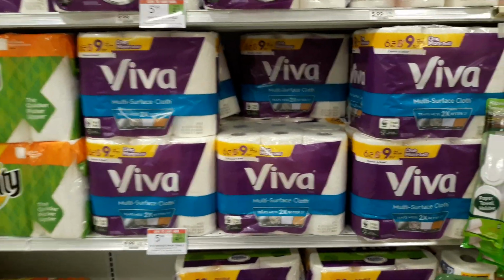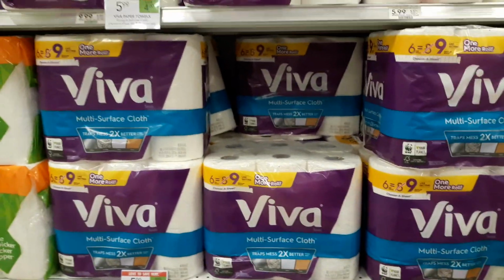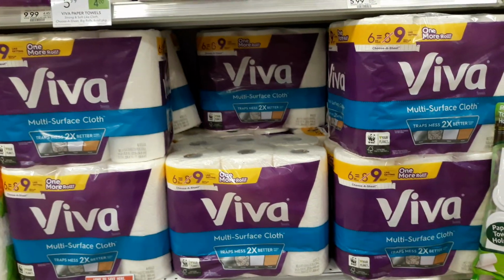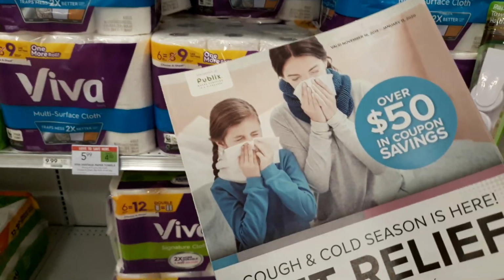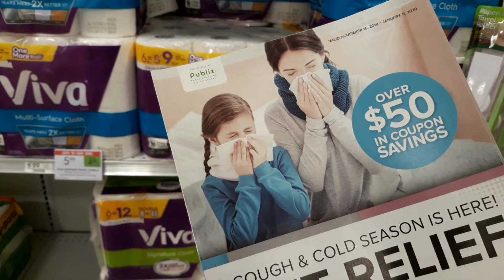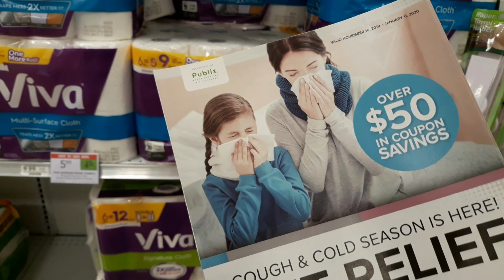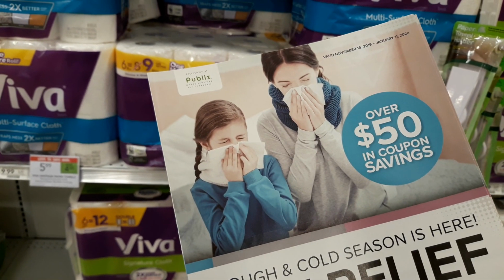Viva Paper Towels 6 pk. $3.99 at Publix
Viva Paper Towels Big Rolls 6 roll pkg. $5.99

Buy (1) = $5.99

Use (1) $1/1 Any Viva Signature Cloth or Viva Multi-Surface Cloth Towels, 6-pk or large Publix Coupon Get Relief Booklet or (printable) Valid 11/16/19 – 01/11/20

AND USE (1) Click link below  to print Save $1.00 ONE (1) six-pack or larger of Viva Vantage Paper Towels or Viva Paper Towels

Pay: $3.99